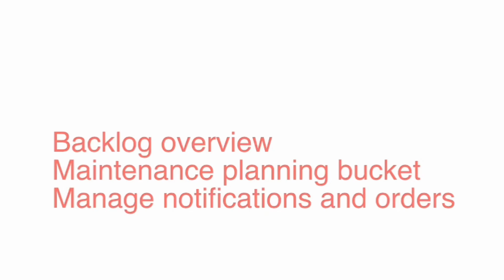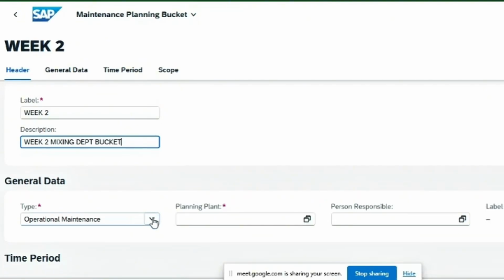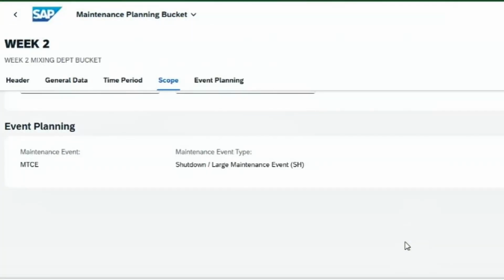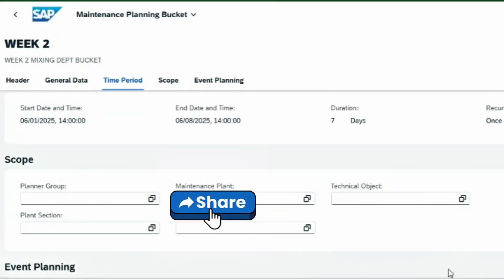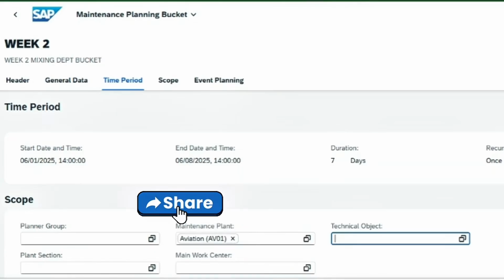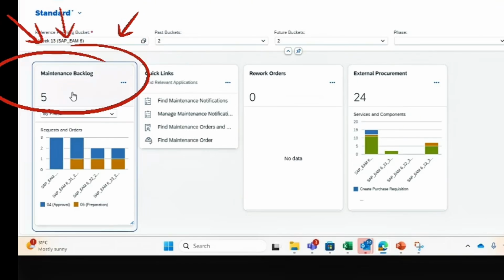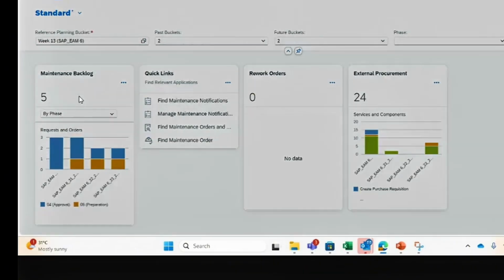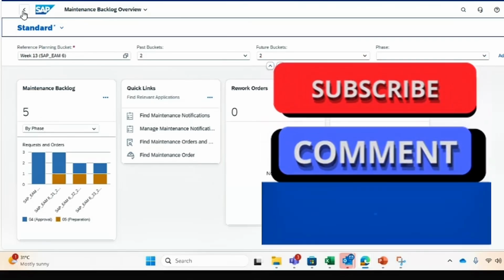What is Backlog overview|sap|sappm|phase based model